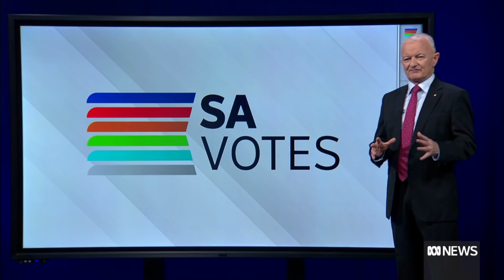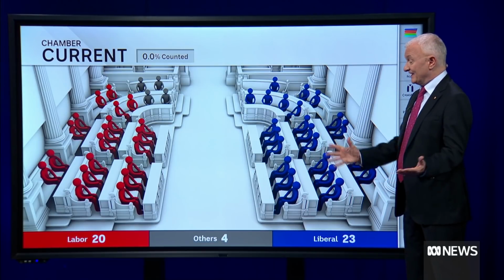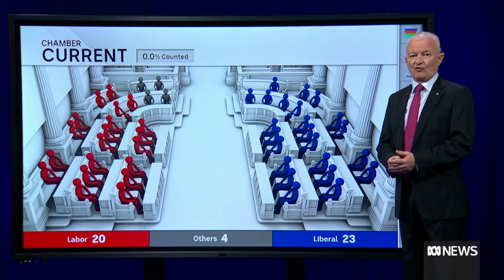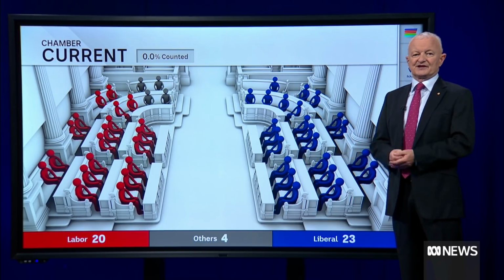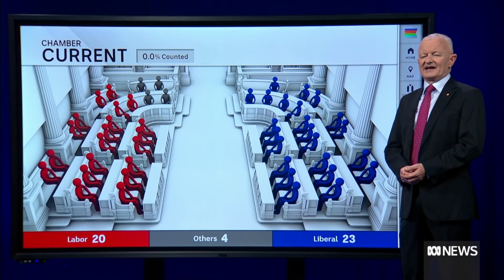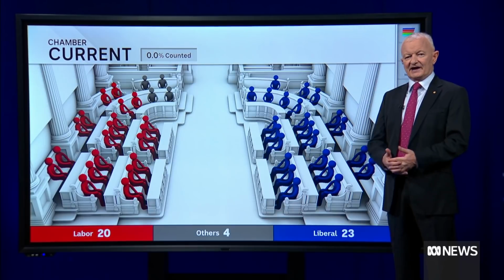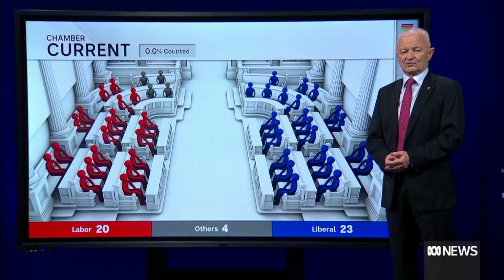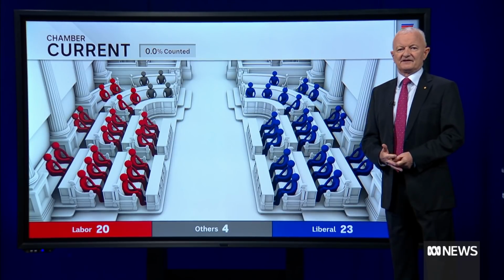Antony Green previews the South Australian election | ABC News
South Australia goes to the polls tomorrow, with the Liberal Party promising to deliver a strong economy, while Labor is focusing on health spending. The ABC's Election Analyst Antony Green explains what Labor needs to get back into power.